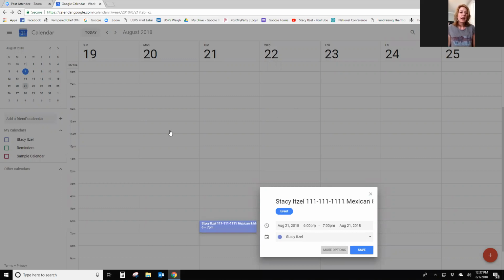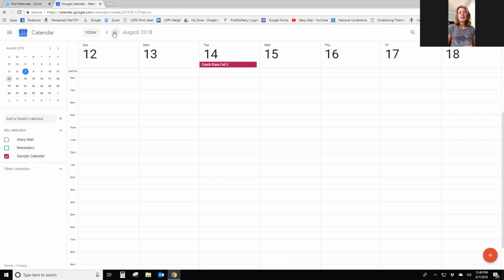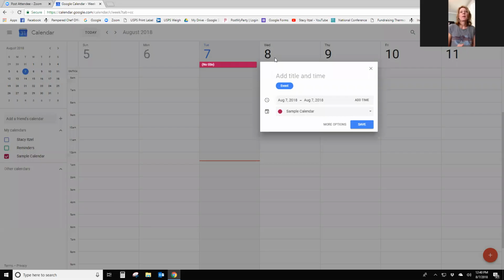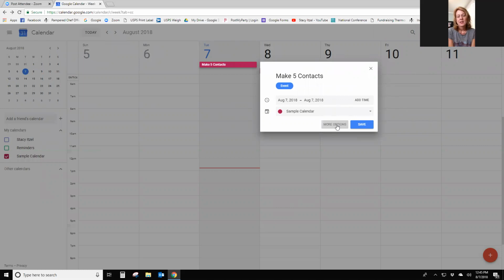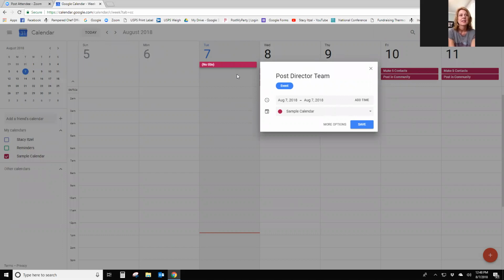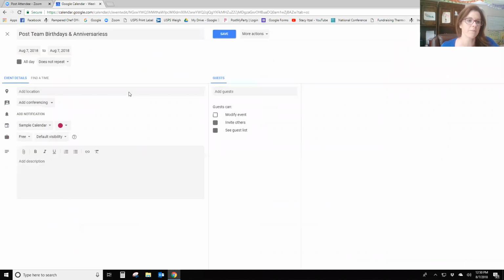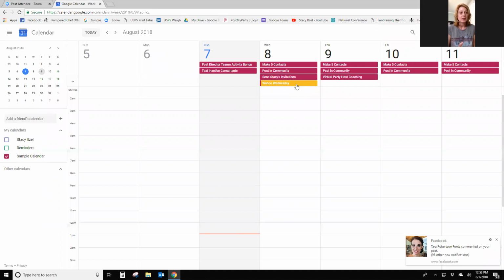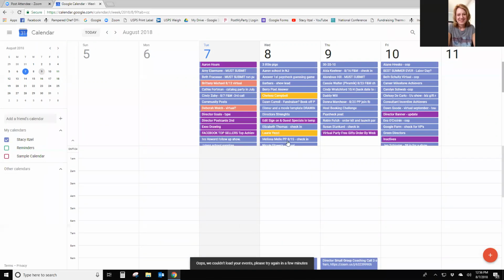Stephanie Richardson/Stacy Itzel - Using Google Calendar